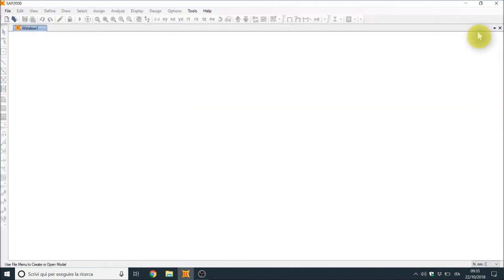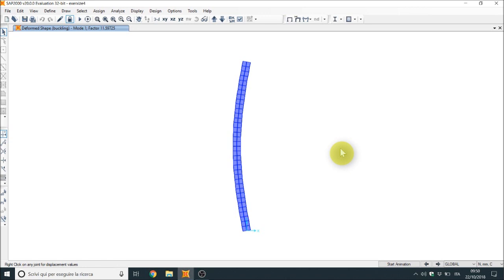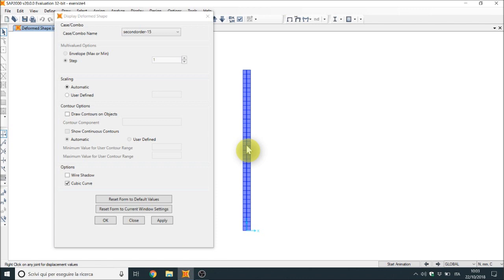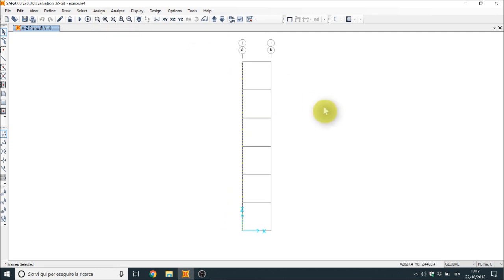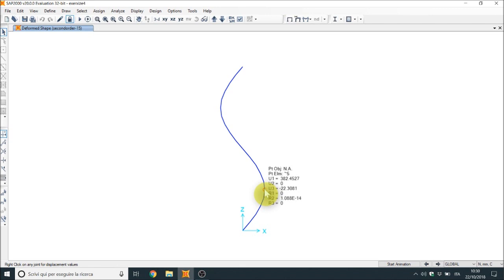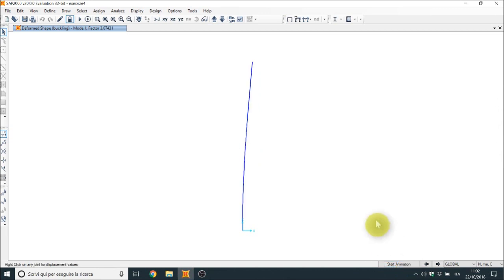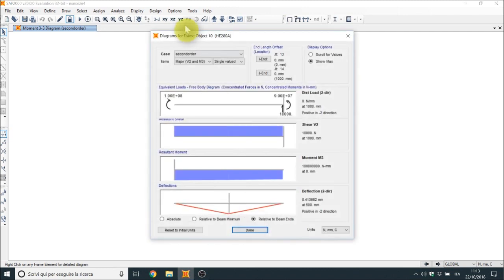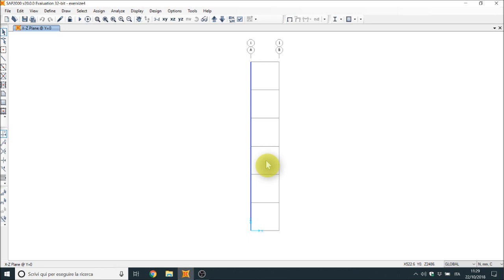03_Steel_Structures_16 04 2019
Third Lecture:

second order analysis (Non Linear analysis with geometrical imperfections)